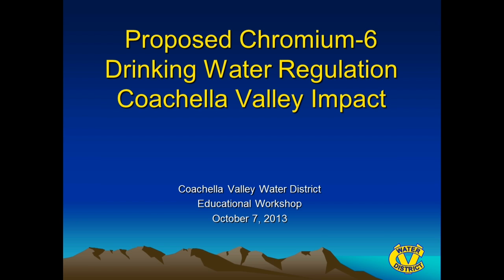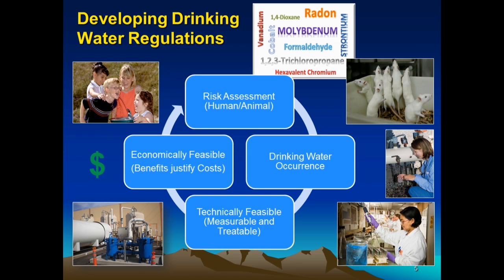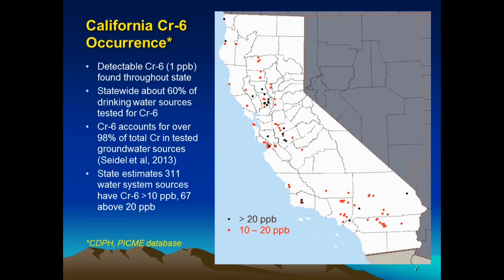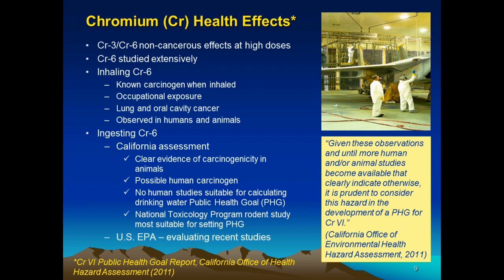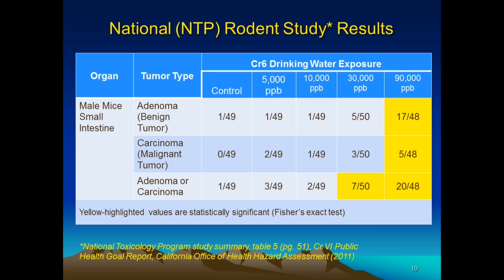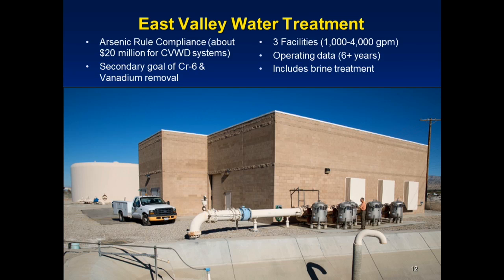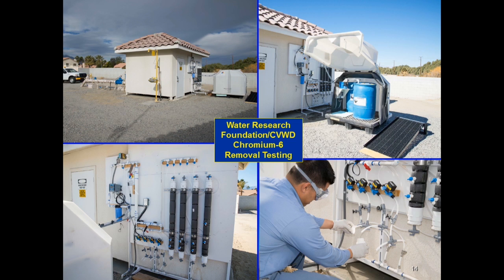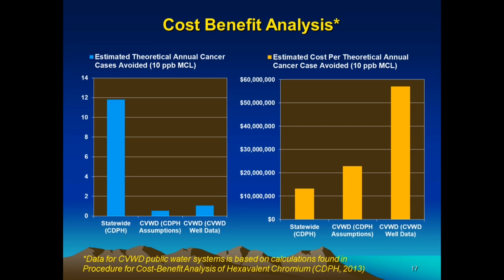Chromium 6 workshop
Steve Bigely, Coachella Valley Water District Director of Environmental Services, explains  why chromium-6 is found in the ground water of the Coachella Valley. The California Department of Public Health recently released the nation's first draft Maximum Contaminant Level (MCL) for chromium-6 in drinking water. Chromium-6 occurs naturally in Coachella Valley groundwater. If the state's proposed limit is adopted, approximately half the drinking water CVWD delivers is expected to be above this new standard. The cost to design, construct and maintain new treatment facilities to meet the standard could raise water rates by as much as $50 per month, according to preliminary estimates.